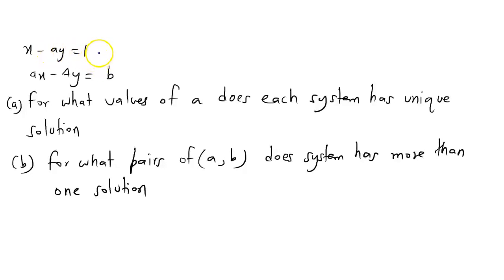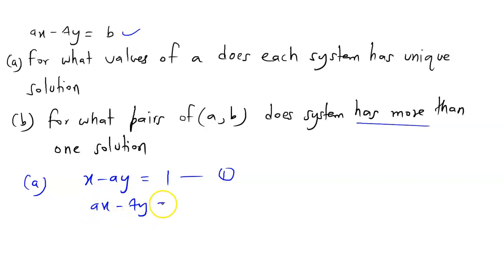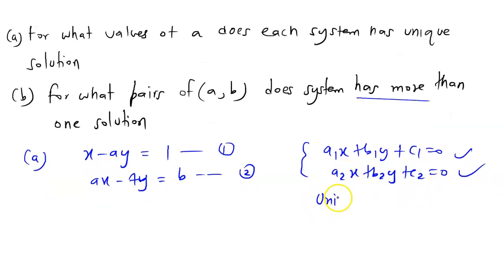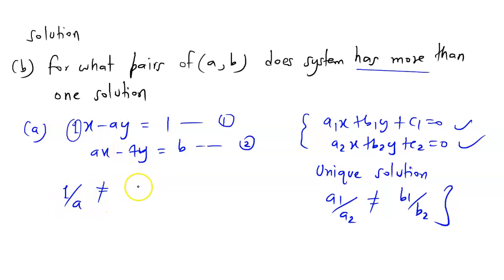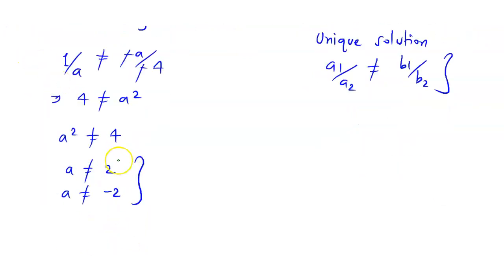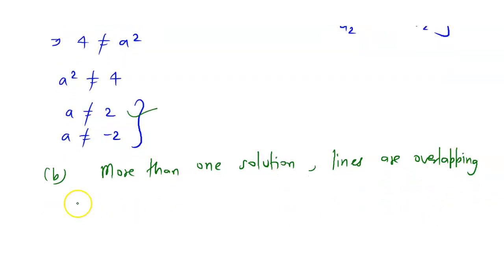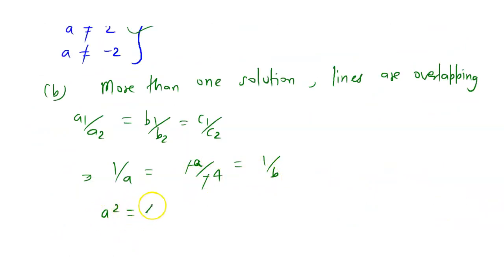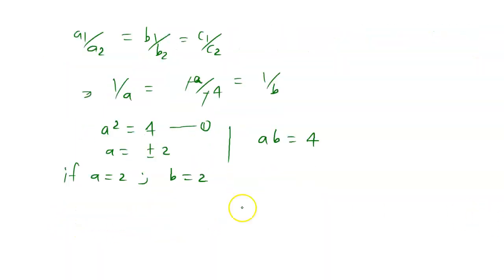x ay = 1,, ax 4y = b For which values of a does each system have a unique solution, and for which pa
x-ay = 1,, ax-4y = b For which values of a does each system have a unique solution, and for which pairs of values a b does each system have more than one solution